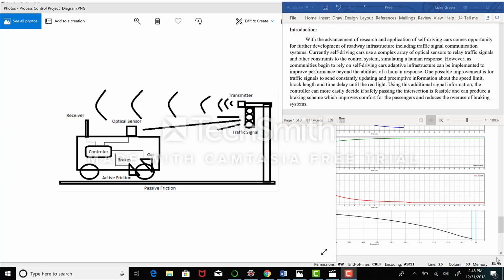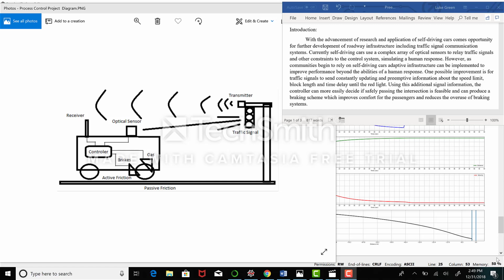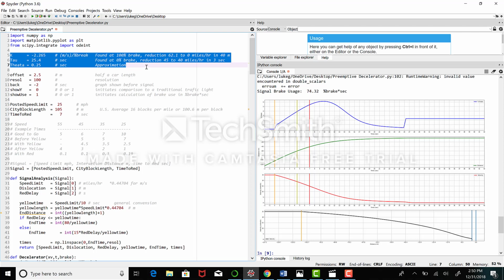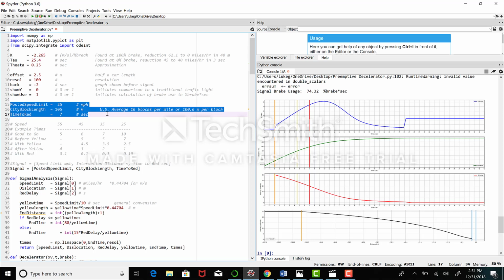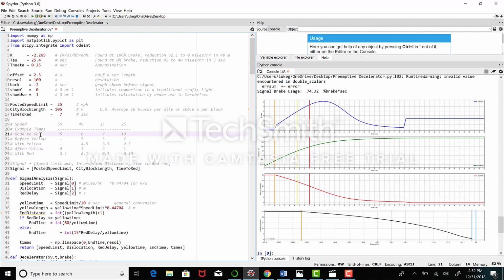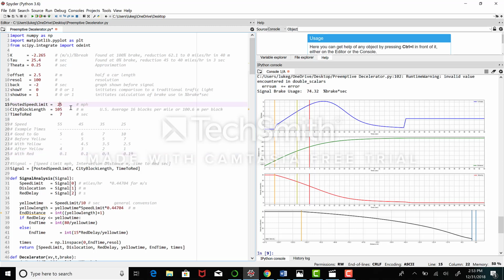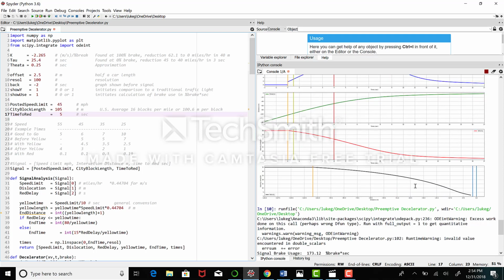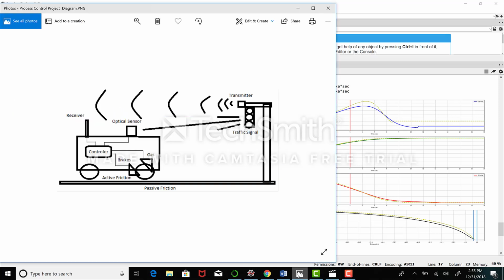Preemptive Deceleration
A project on self-driving cars which uses process control principles such as PID control and FOPDT models in a python simulation.